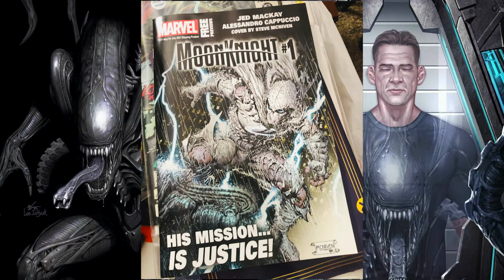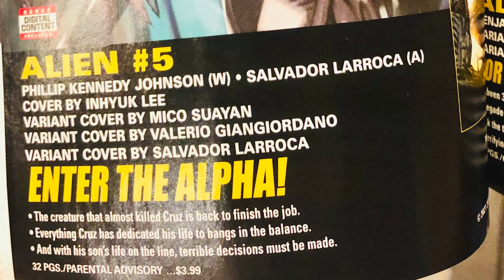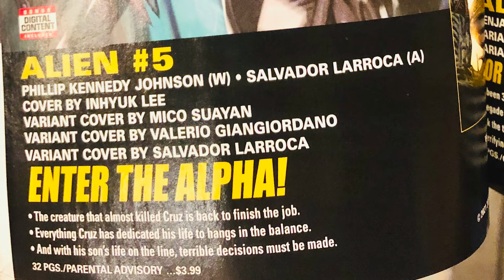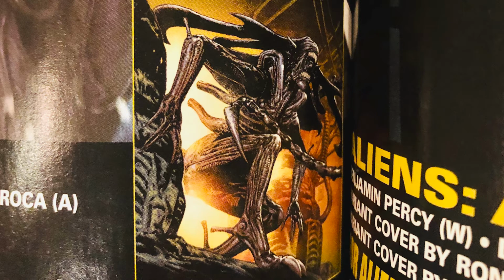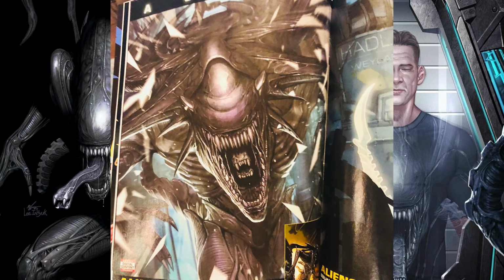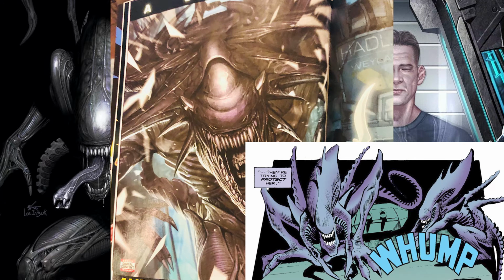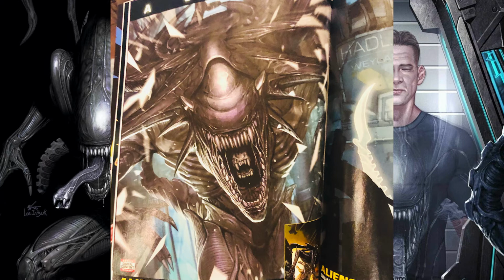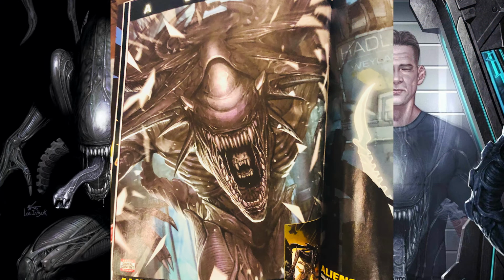Alpha Alien Reveal | Marvel's Alien Series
In this video we discuss the released images of the Alpha Alien from Marvel's 1st Alien comic book series!